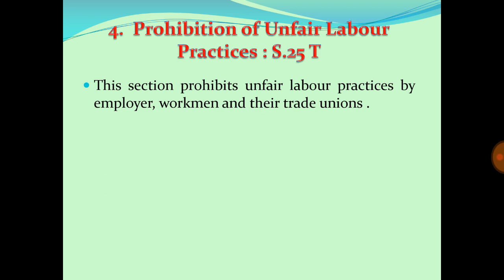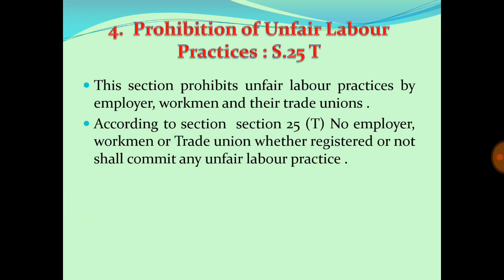Unfair Labour Practices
Dear Viewers ,
Labour Law I is one of the  subject for LLB 3 year and  LLB 5 year  courses. It is also subject for courses like MBA, BBA, CA, ICA and other course. This my attempt to provide video Lecture on this subject in simple and easy language.

 The industry is backbone of economy.The Industrial Dispute is dispute affects industry .The Industrial Dispute Act 1947 is enacted to provide mechanism to prevent and solve industrial dispute . The Act further provide the provisions to regulate unfair labour practices in industry . it helps to prevent industrial dispute.
In this lecture, the provisions relating to unfair labour practices , prohibition of unfair labour practices and penalties has been discussed.
Hope this will help all.